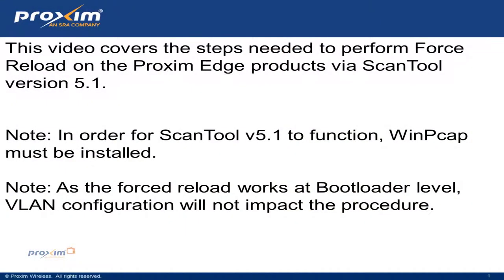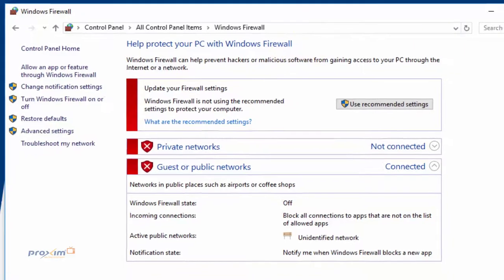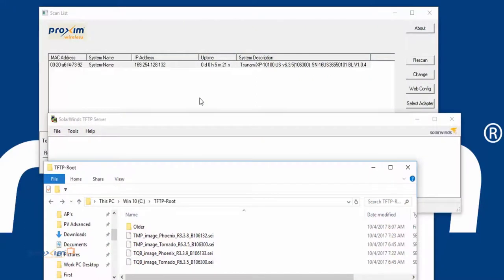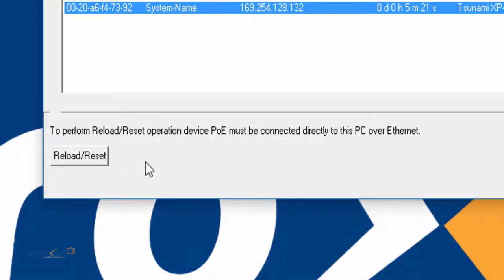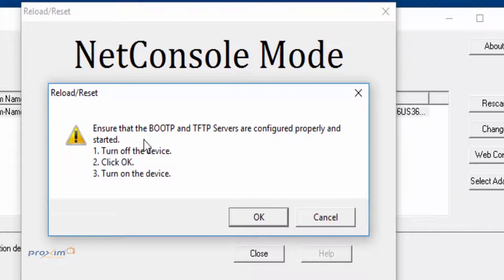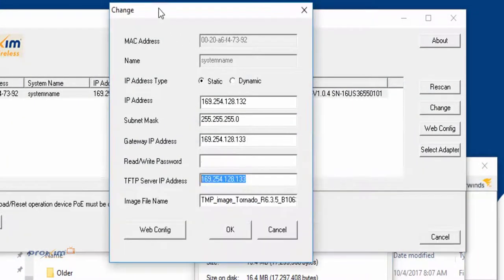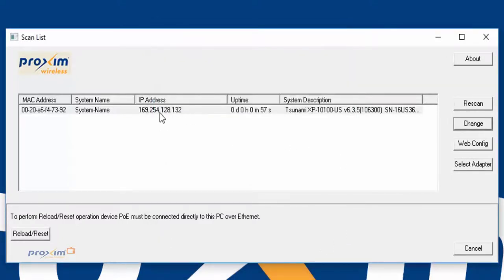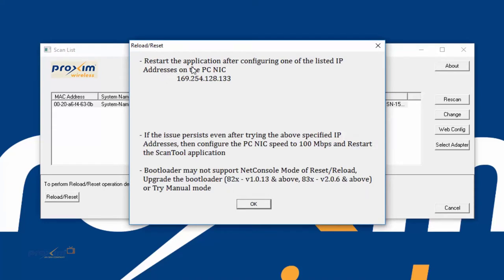Proxim Edge QB/MP Forced Reload procedures.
This video covers the steps needed to perform Force Reload on the Proxim Edge products via ScanTool version 5.1.

Note: In order for ScanTool v5.1 to function, WinPcap must be installed.

Note: As the forced reload works at the Bootloader level, the VLAN configuration will not impact the procedure.

Note: The Proxim radio(s) must be directly connected to the PC's NIC interface.

Note: The NIC must have a static IP address of 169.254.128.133 and a 24 bit Subnet Mask (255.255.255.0)

Note: Firewall must be disabled

After a forced reload, both radios revert back to "EndPoint A", to re-establish an RF link, the far end unit will have to be changed to "EndPoint B"

Forced Reload prerequisites: 1:29
Forced Reload procedures: 3:19
TFTP Firmware upload procedures: 7:51
Troubleshooting procedures: 10:38